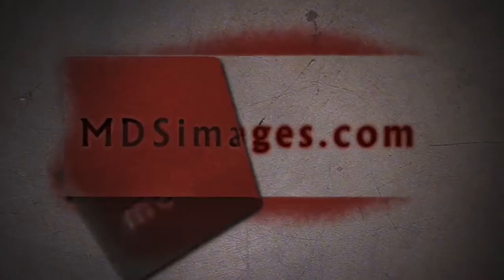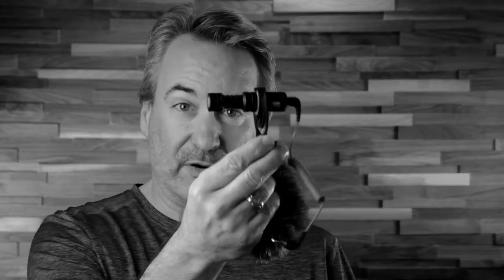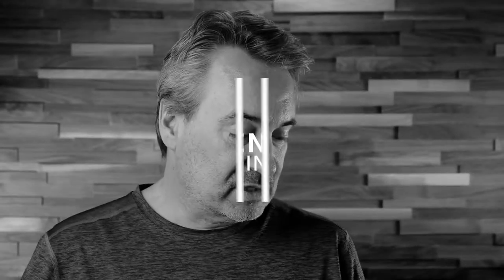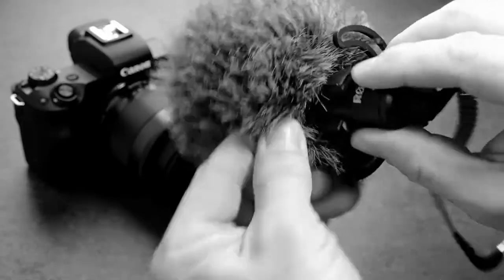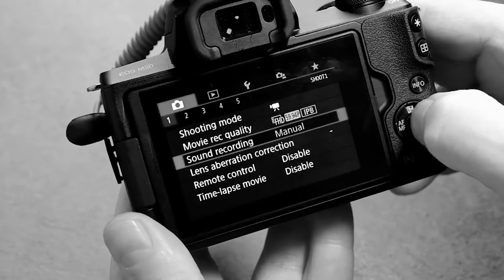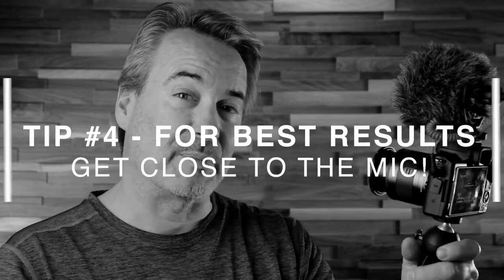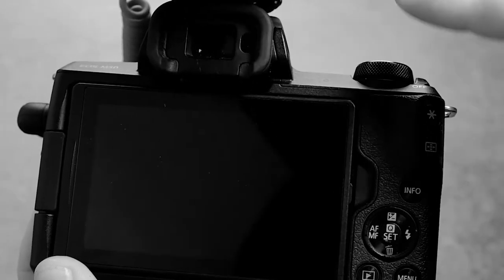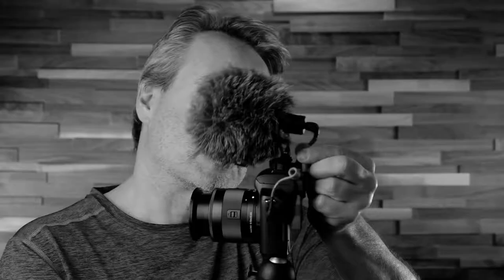5 tips for using the Rode Video Micro with the Canon M50 (or ANY camera actually)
Mentioned in this video:
The Rode Video Micro

The Canon M50

B&H Store
Amazon Store